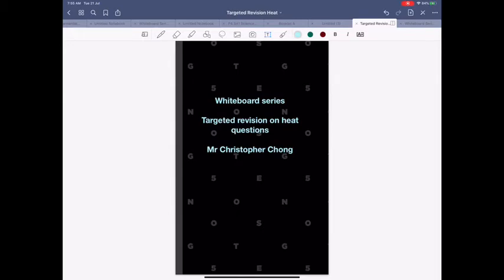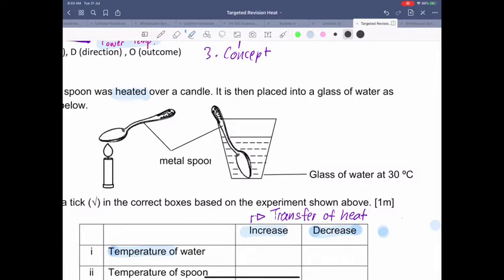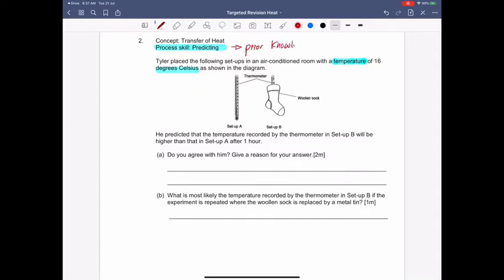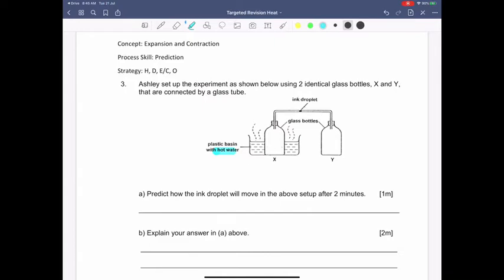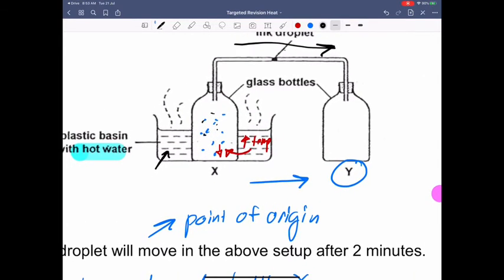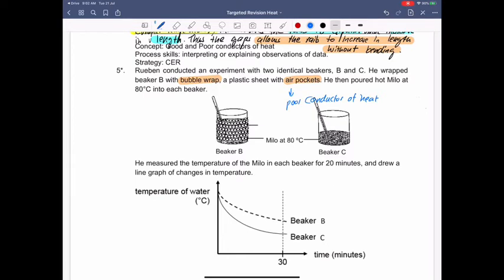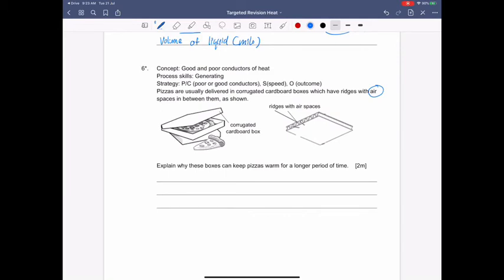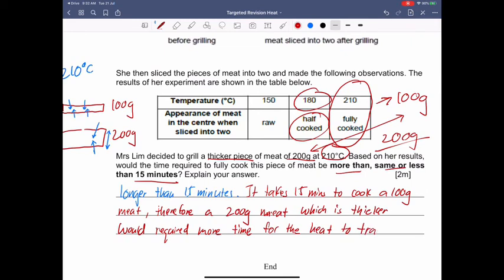21 July 2020